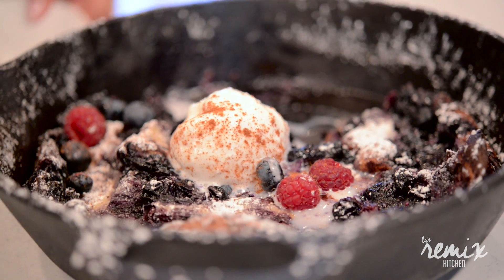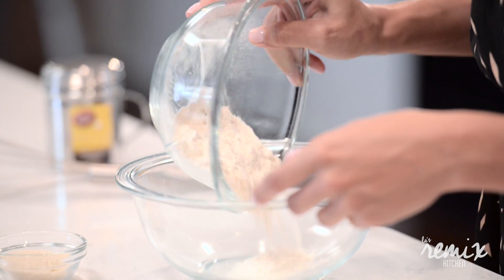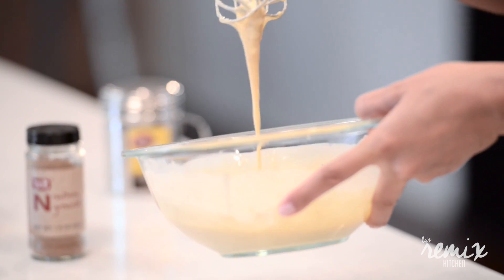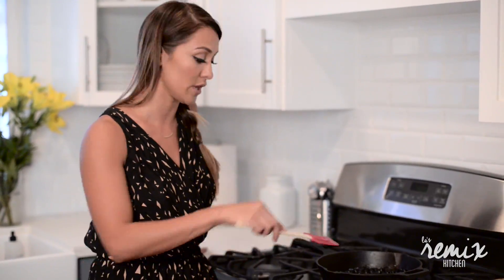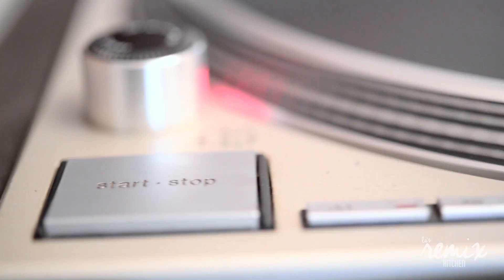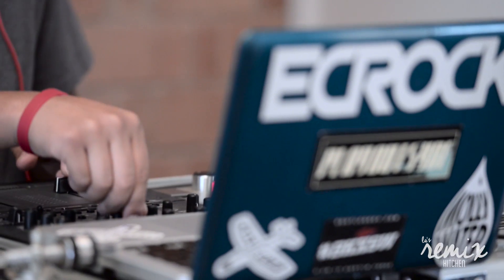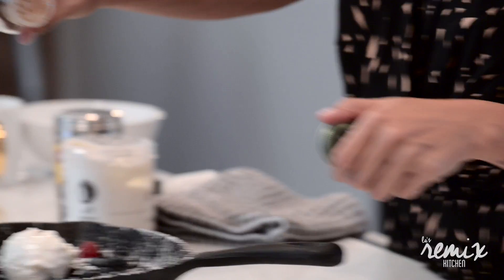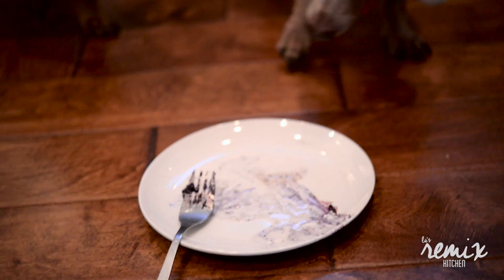La's Remix Kitchen - Blueberry Dutch Baby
Watch as I Remix the Blueberry Pancake!